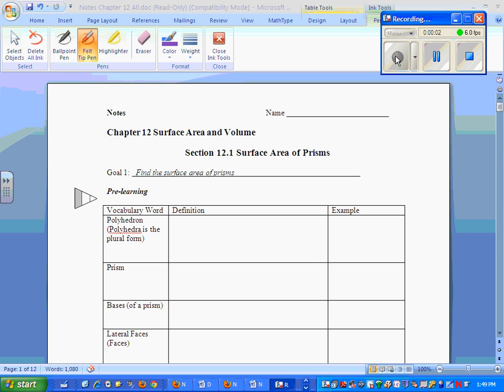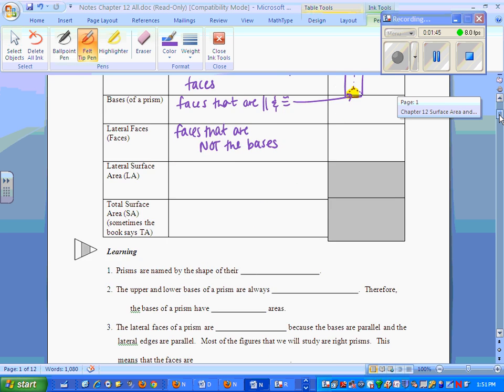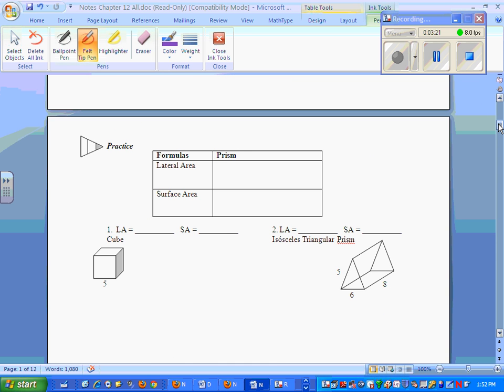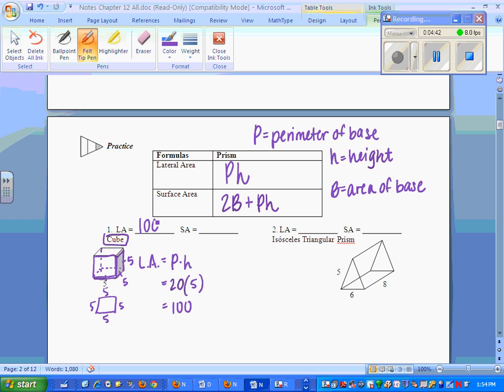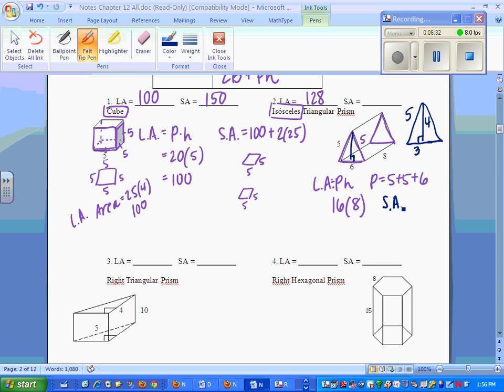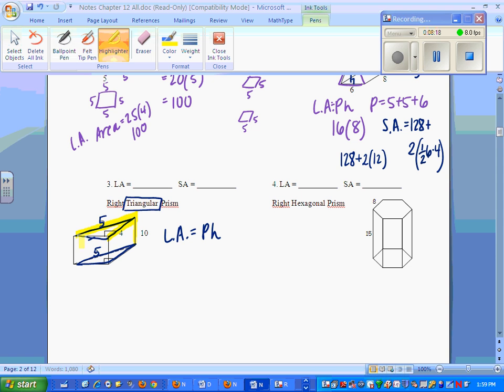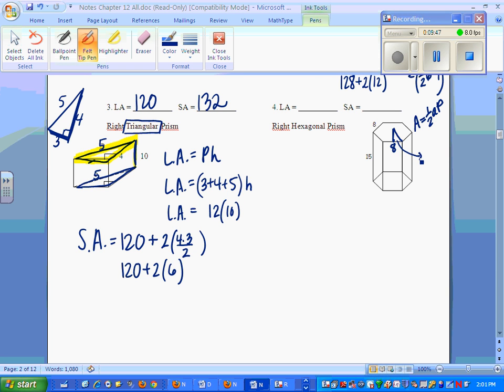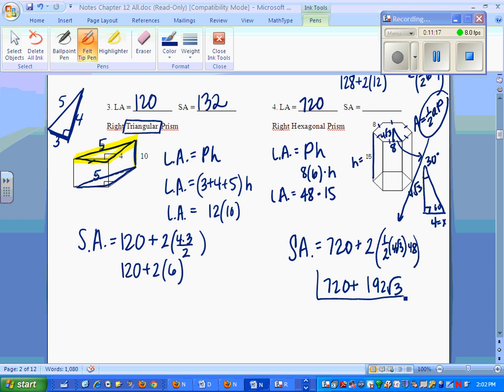ATHS Honor Geometry Lesson 12.1 Surface Area of Prisms.wmv